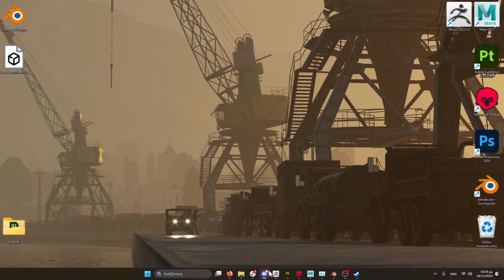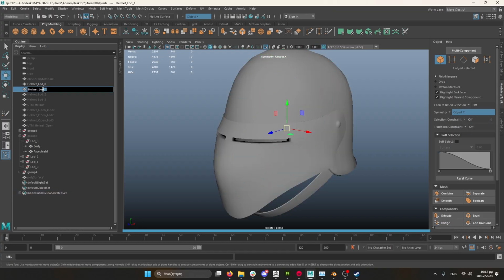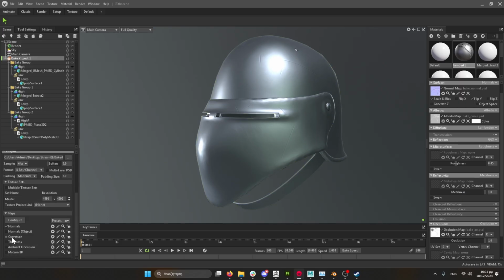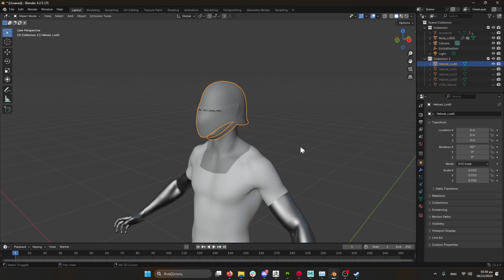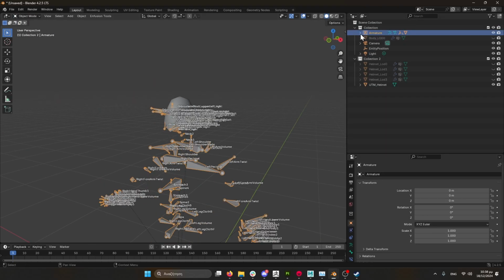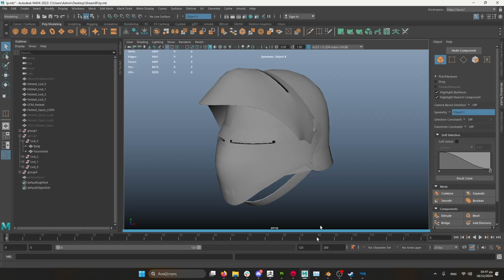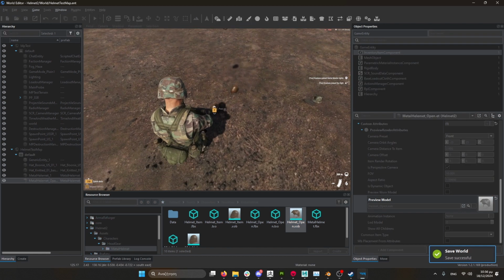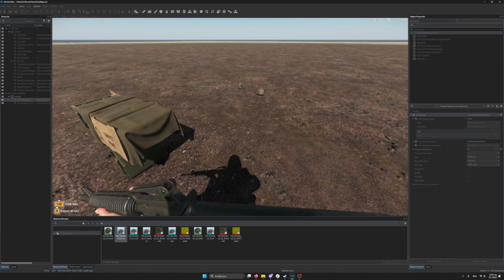Arma Reforger Modding Boot Camp #3 - Modeling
This Modding Boot Camp seminar was originally held on the Arma Discord Server on December 18th, 2024.

Artist Antonios Koutsouradis guides you through creating an in-game asset from start to enabling it in the Arsenal.

00:00 - Introduction
00:24 - Presentation
01:24 - Highpoly
03:24 - Lowpoly
05:24 - UV
11:29 - Collider
13:24 - Baking
18:24 - Texturing
22:24 - Importing Into Workbench
42:24 - Creating the Prefab